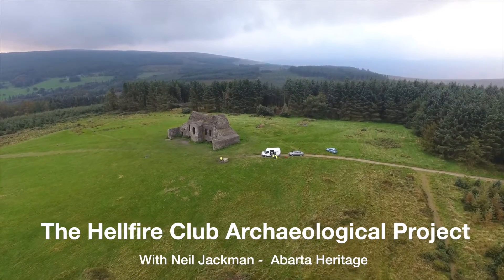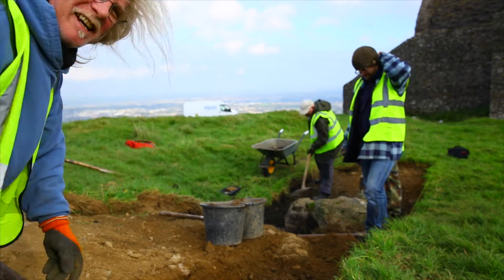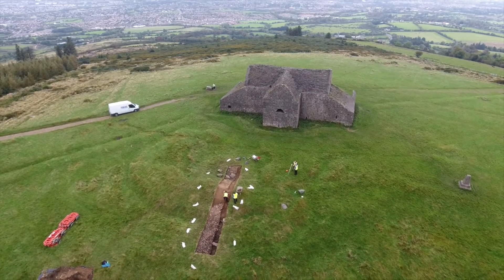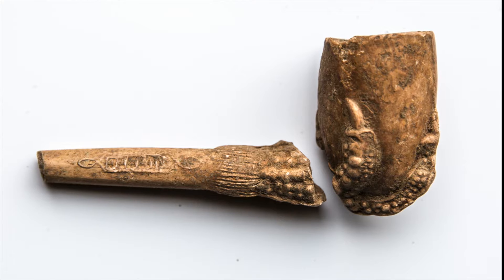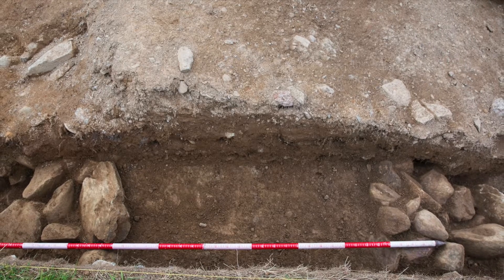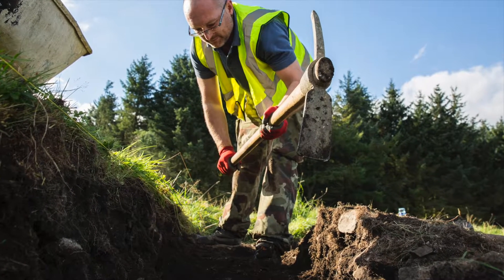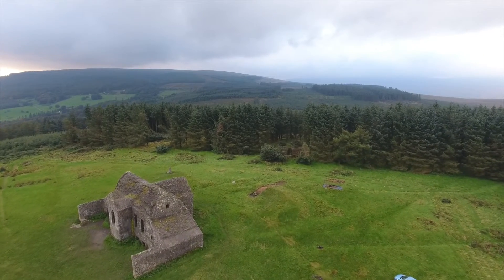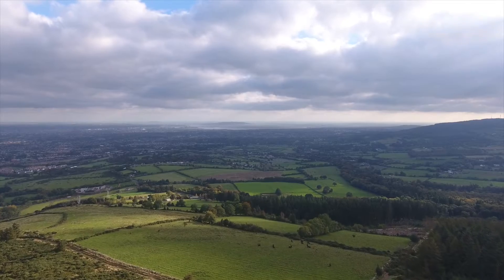Hellfire Club Archaeological Project: Week One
What a brilliant first week up at the Hellfire Club!

The weather has been unbelievably kind, as has the large numbers of school groups, locals and visitors who have dropped by for a chat and to discover the latest findings.

This week we have focused on opening a long trench into the remains of the tomb that you can see nicely on this aerial image as a raised circular mound. Today we found that the mound is man made and not a natural feature, as it seems to be built of layers of stone and earth. Lee and Ros both found waste material from the manufacture of stone tools, again giving further evidence of the prehistoric nature of the site.

Do come up and visit, we're on site throughout October this year from Mondays – Fridays, 9am – 4pm.